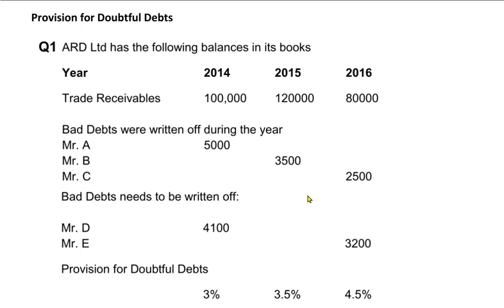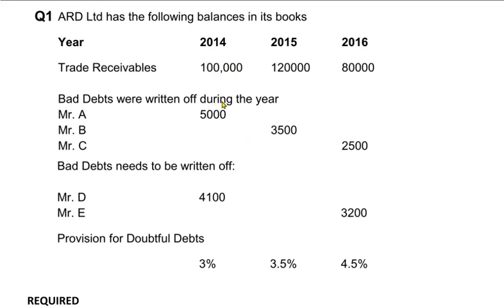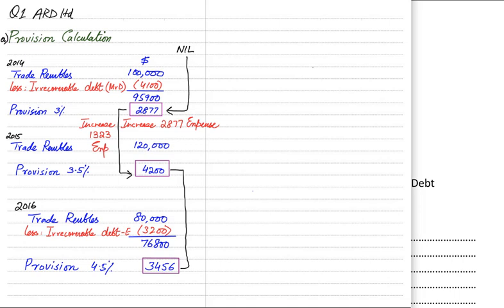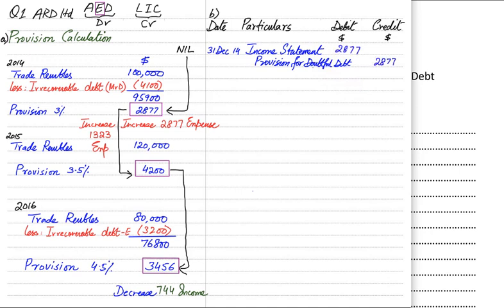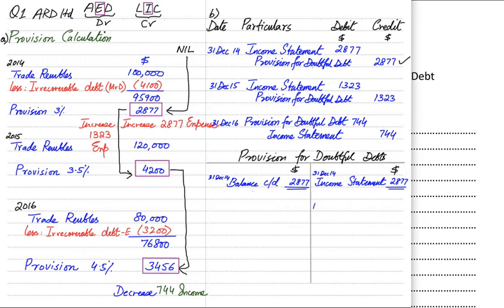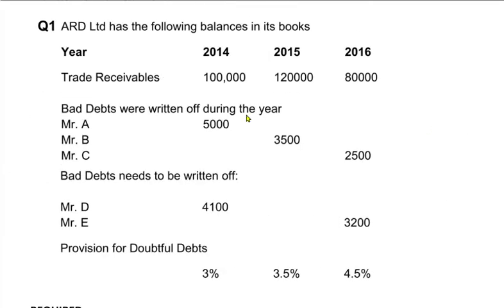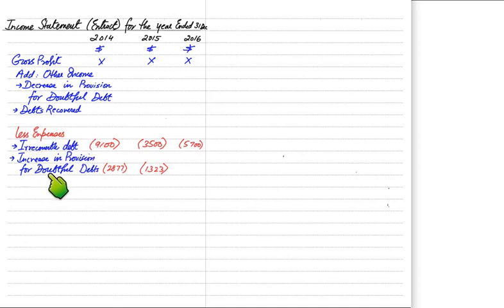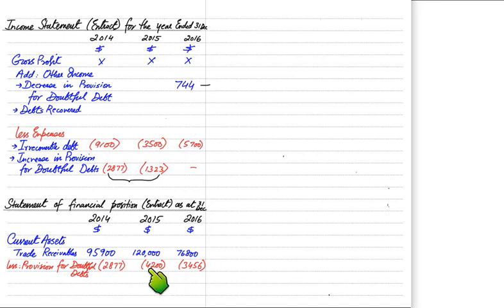Provision for Doubtful Debts - ARD | English